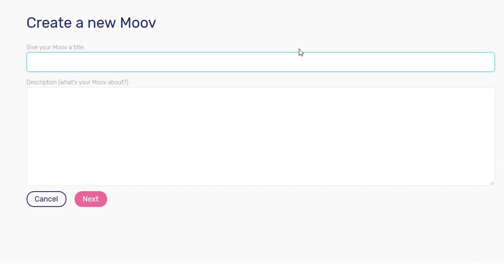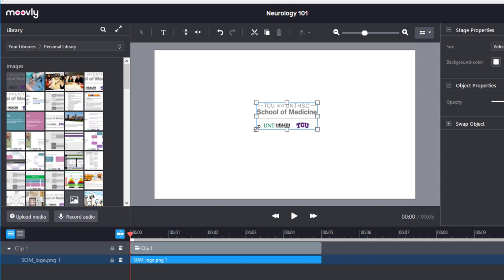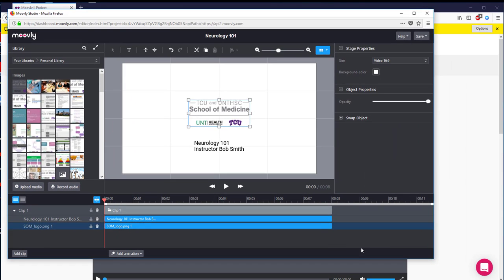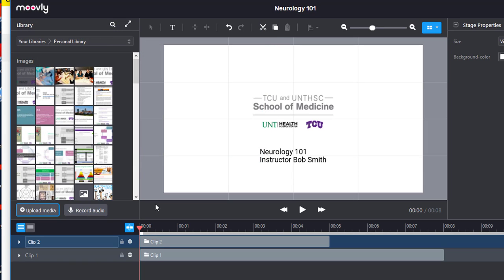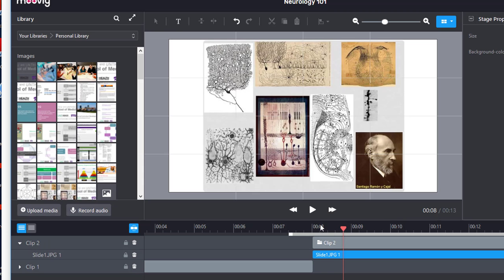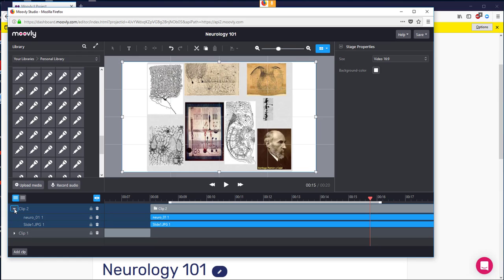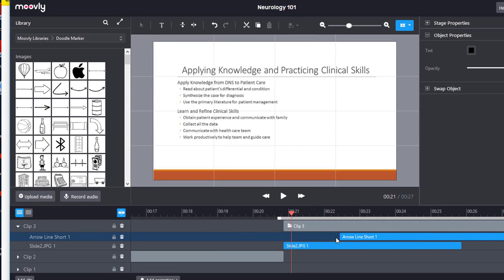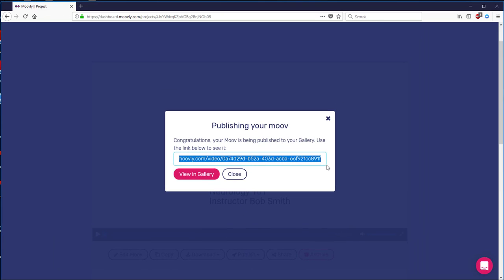Moovly How-to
Rough draft of Moovly how-to. Topics covered:
1. Create a Moovly
2. Browse the Moovly Library
3. Upload your own file to the Library
4. Convert your PPT to image files
5. Narrate your presentation
6. Add a callout
7. Save and publish